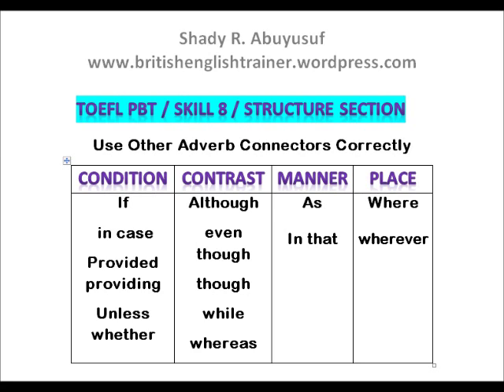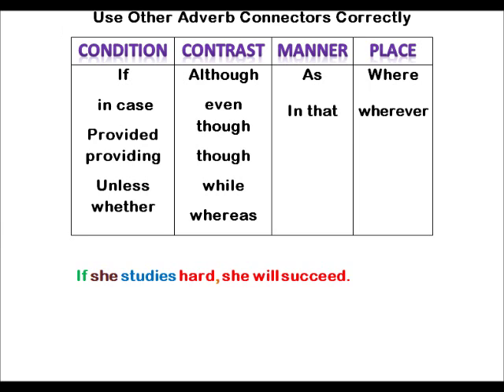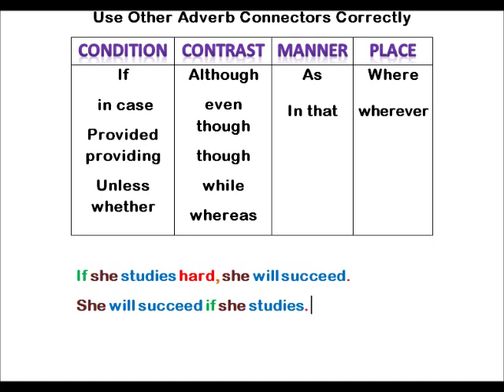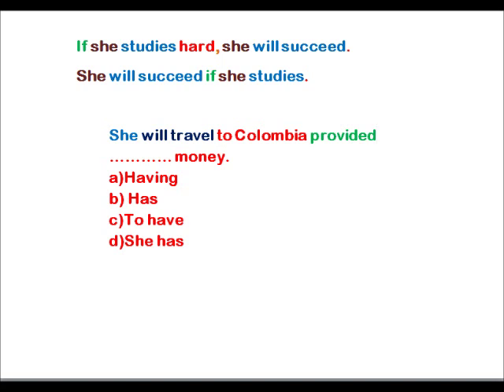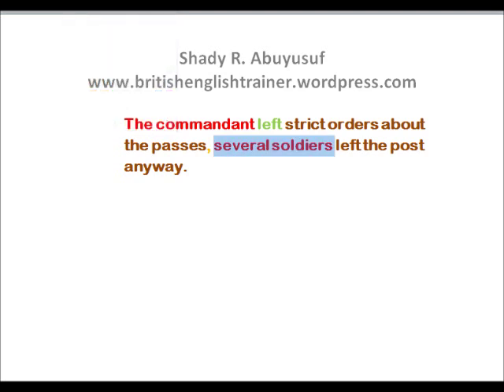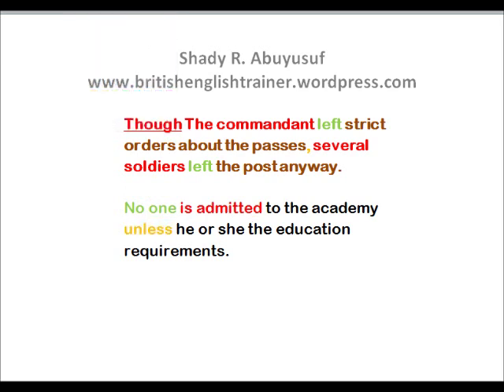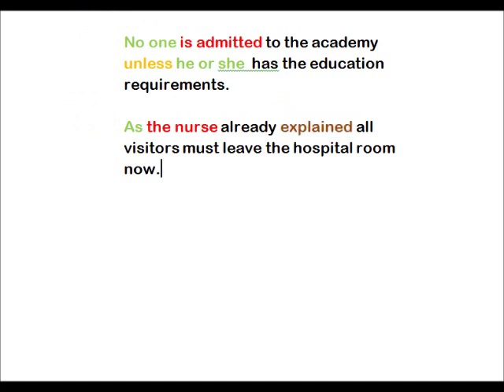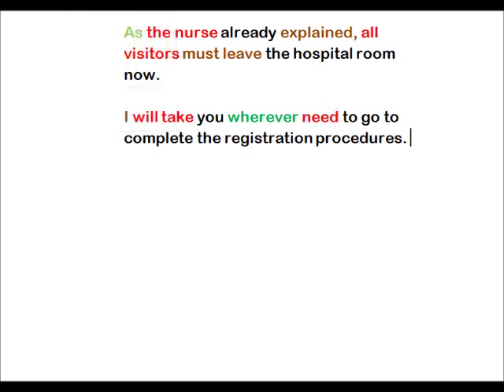TOEFL PBT SKILL 8